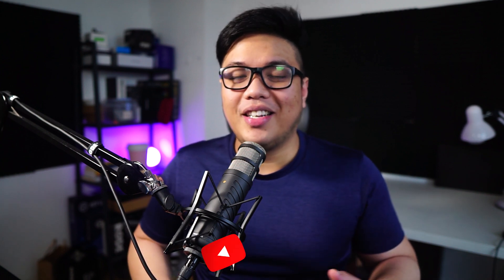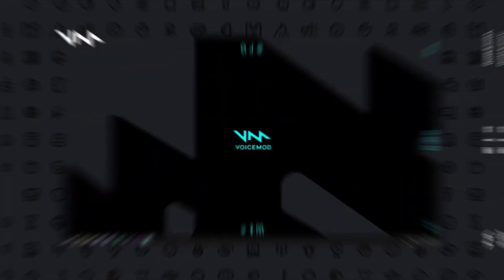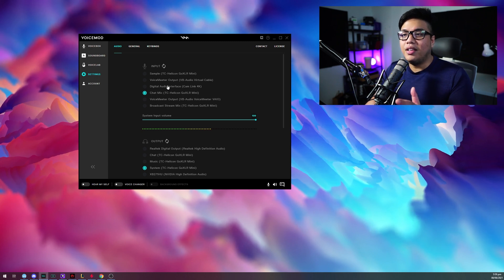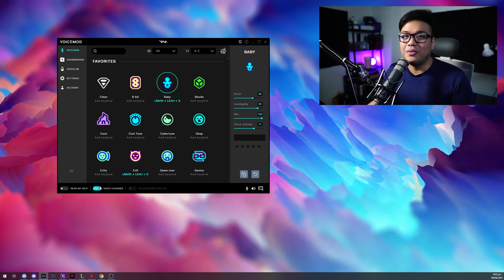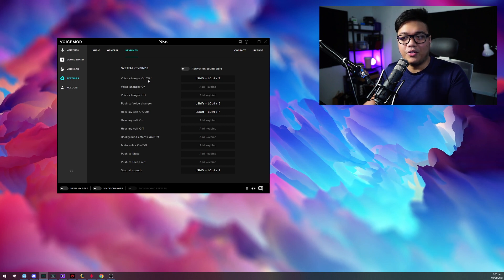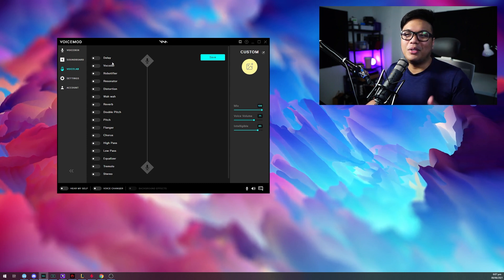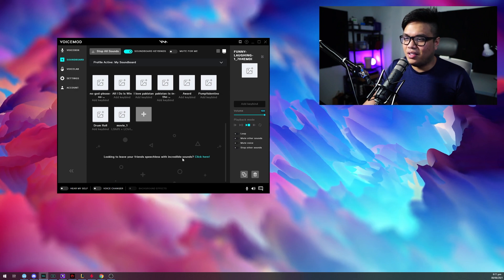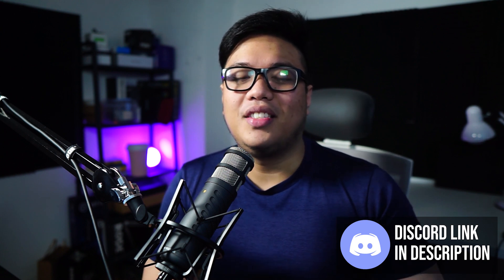BEST VOICEMOD VOICE CHANGER & SOUND BOARD GUIDE!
Add some flair to your voice using Voicemod! In my opinion it's one of the best audio software out there! Not only do you have a voice changer, you also have a pretty nifty sound board!

My voicemod guide is here to help you set up Voicemod. It's very easy to setup!

00:00 Intro
00:36 Voicemod Review
02:34 Setup
04:38 Voice Changer Tutorial
07:01 Voice Tests
09:21 Soundboard Tutorial

Soundtrack: Lakey Inspired - The Process

My Gear:
📷 Camera: Sony A5100
🎥 Lens: Sigma 16mm f1.4
📢 Main Microphone: Rode Procaster
📣 Lavalier Microphone: Boya BY-M1
🔊 Audio Interface: GoXLR Mini